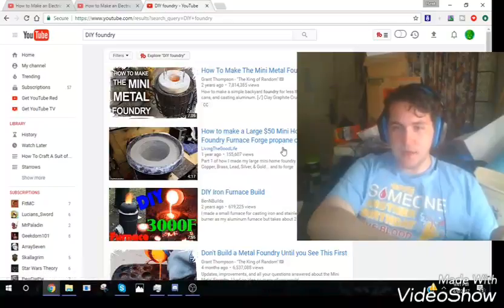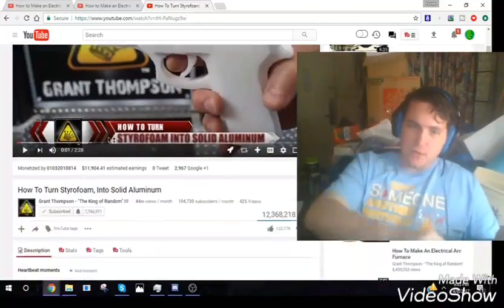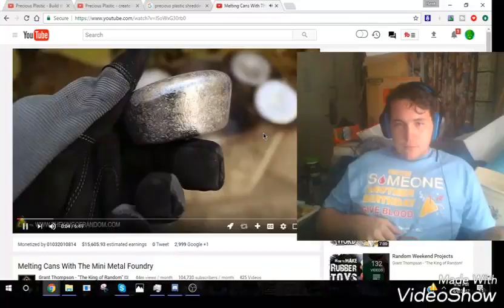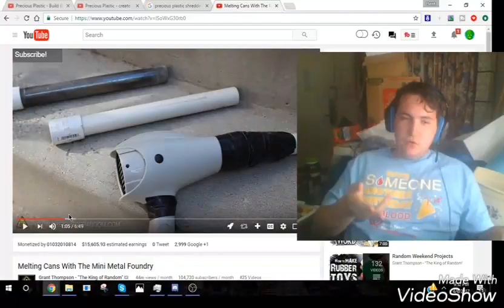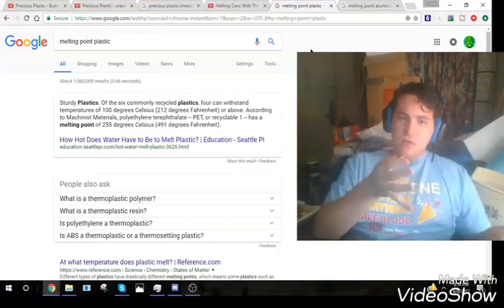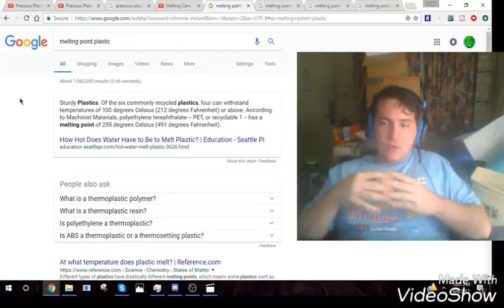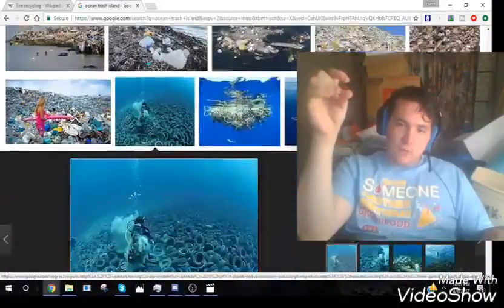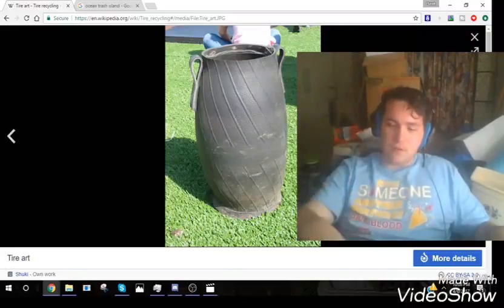Possibilities for Recycling Trash into Treasure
To be pasted